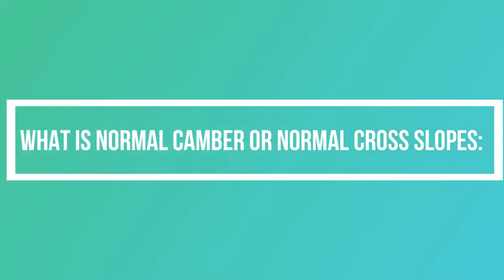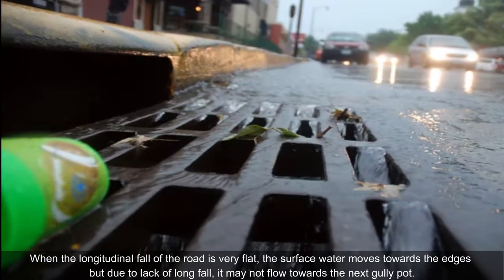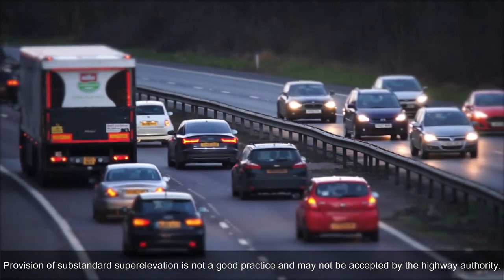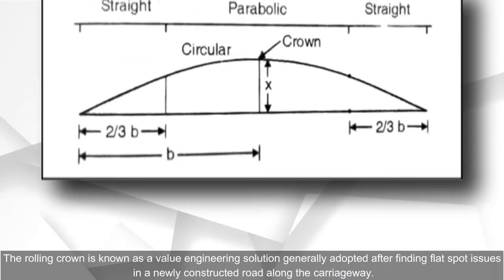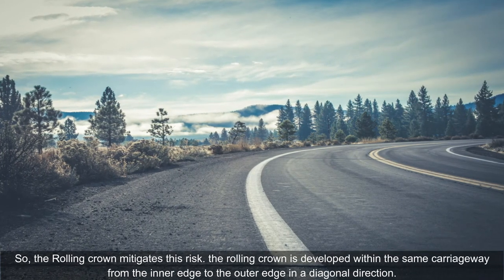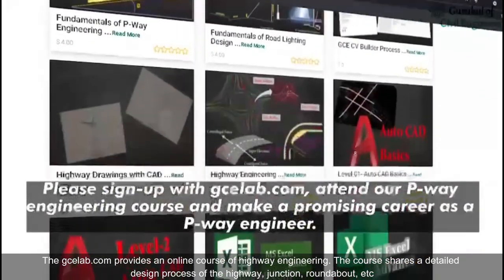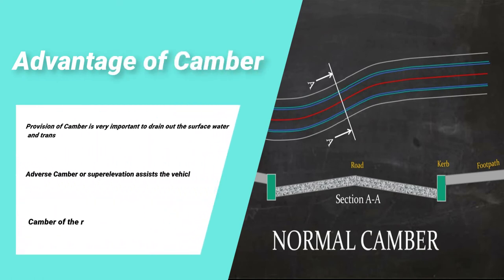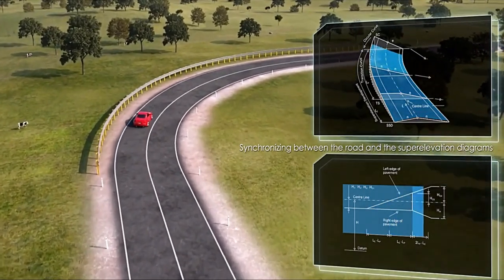What is Road Camber? Types of Camber | Advantages of Camber in Road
What is Road Camber or Normal Cross Slopes?
Road Camber or Normal Cross Slopes are provided when the road is designed as a straight section and the centreline stays above the carriageway edges.

Why GCELAB.COM?

24 X 7
 Online Access & Data Security
 Email Notification
 Resume Builder